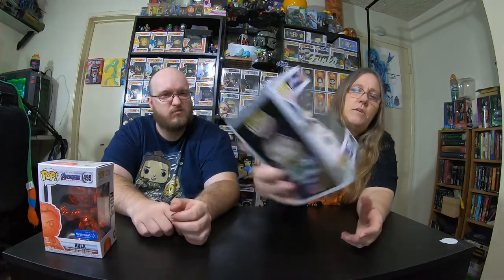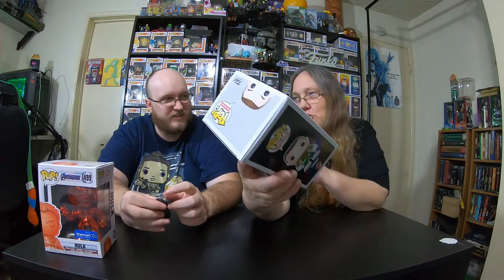SPASTIC COLLECTIBLES HUNT FOR FREDDY FUNKO